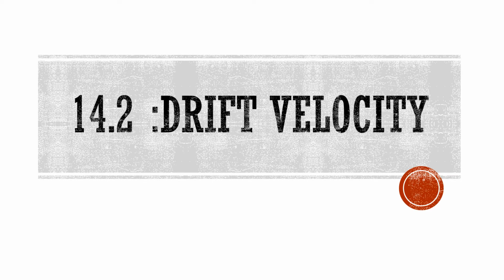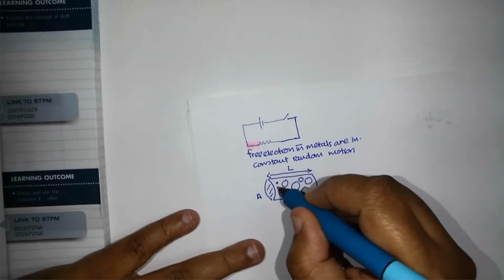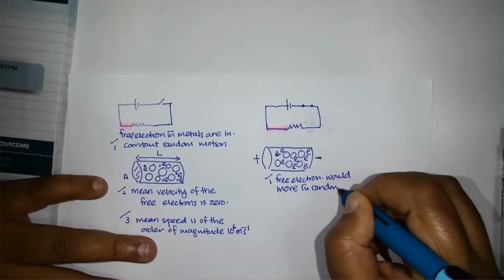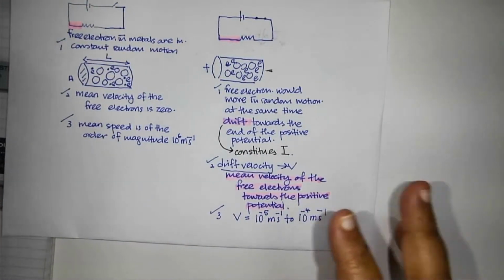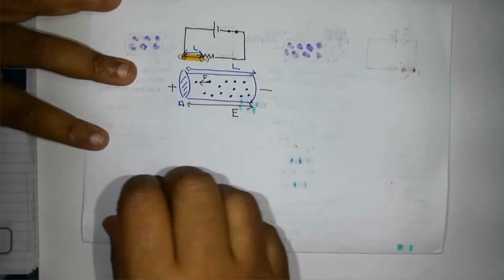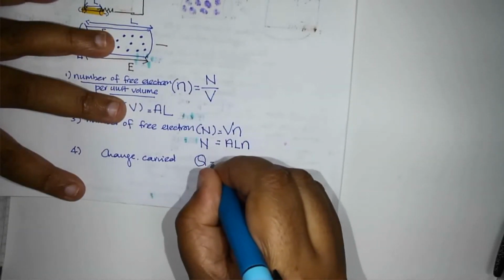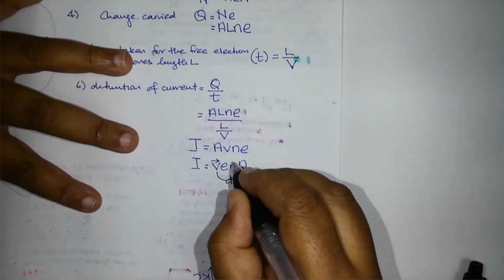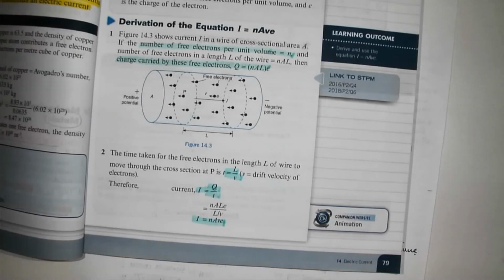PHYSICS STPM SEM 2 (Drift Velocity)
Form 6 Physics ( Sem 2)
Learning Outcome :
a) Explain the Concept of Drift Velocity
b) Derive and use the Equation I=venA
(References book : Oxford Fajar)